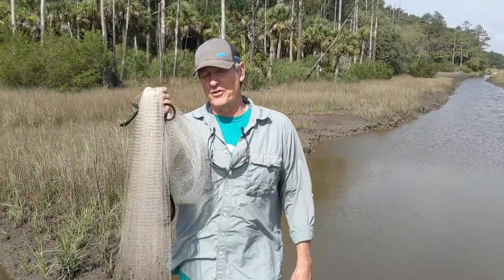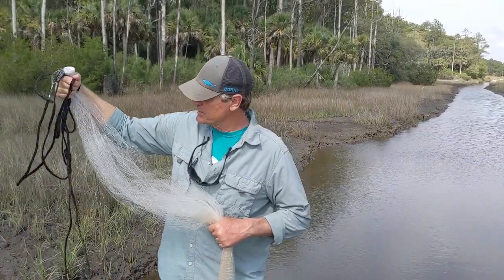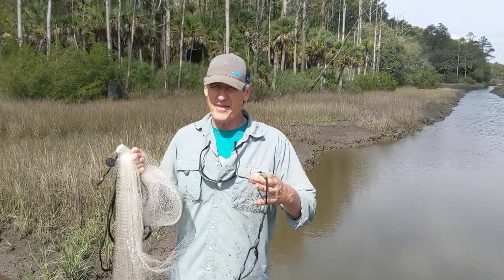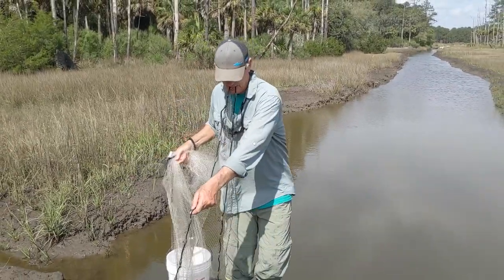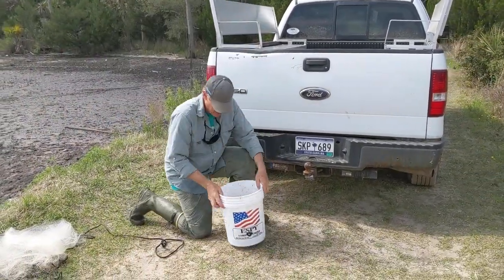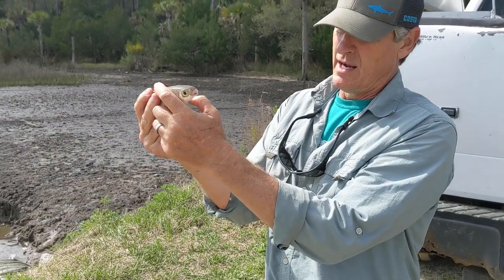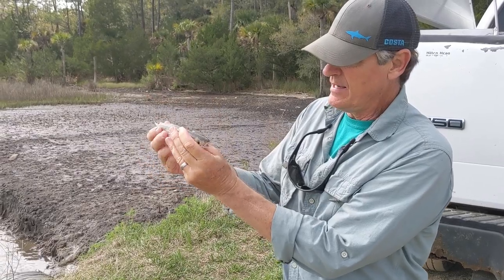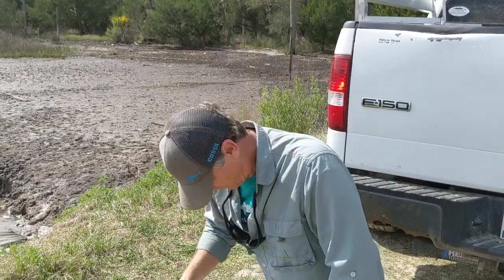Striped Mullet Caught with a Castnet